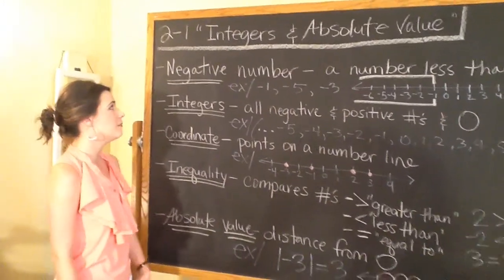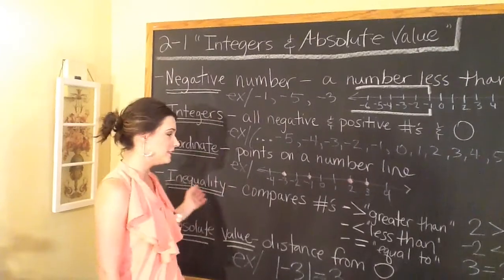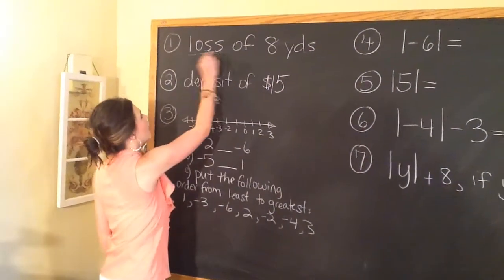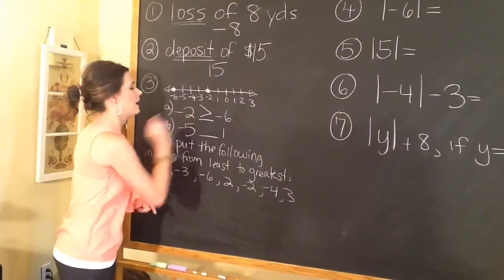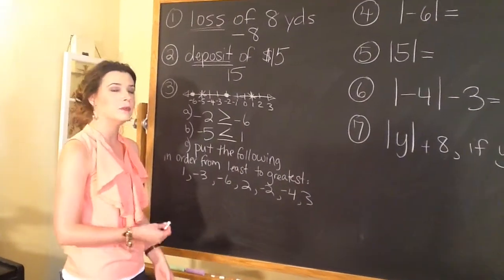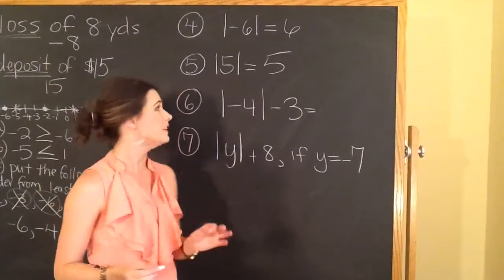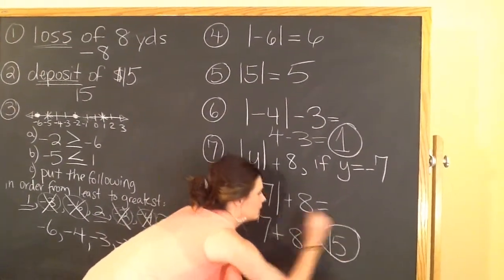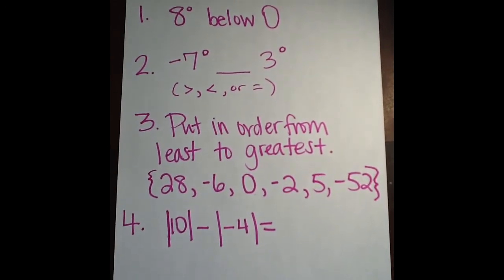FA 7th Grade Lesson 2-1